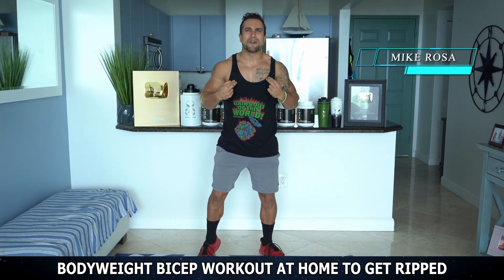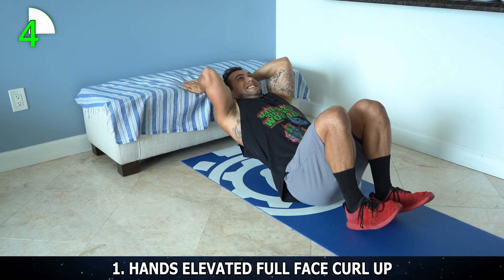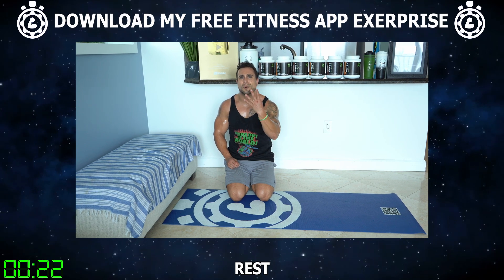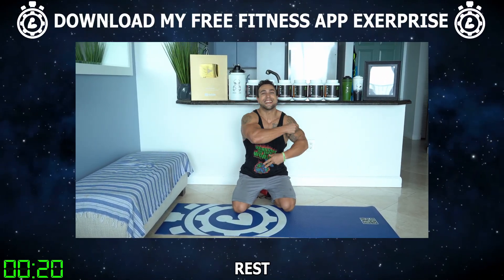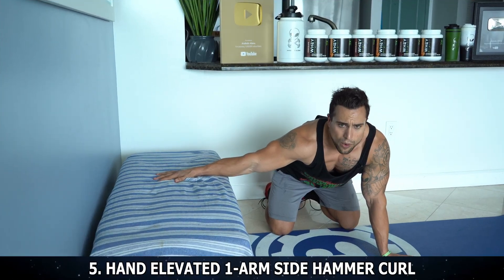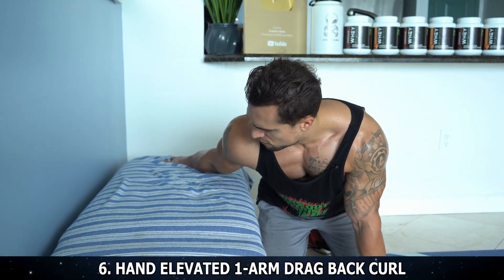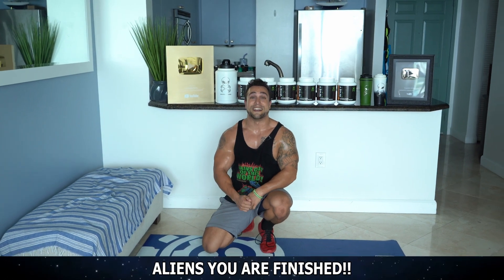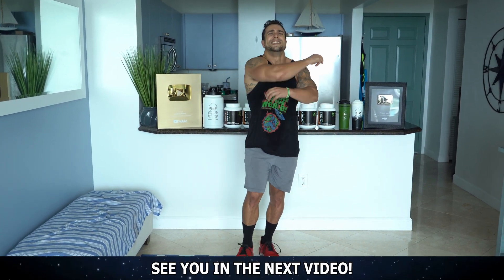Bodyweight Bicep Workout At Home to Get Ripped!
Follow along workout routine to build your bicep muscles with only your bodyweight!
Click to be the First to Sign Up for Exclusive Promos & Coaching
Official Anabolic Aliens video of: Bodyweight Bicep Workout At Home to Get Ripped!

Get ready for an intense bodyweight home bicep workout, no equipment is needed! The only extra object you'll need is an elevated surface to use like a bench, couch, chair, end of the bed or whatever works best for you at home. This routine is performed in a round format meaning you're working exercise to exercise and once you finish all 6 exercises, then you're down with 1 full round. For each exercise, perform 15 repetitions. If it's a unilateral exercise, then you do 15 reps per side. Rest between each exercise for 30 seconds. You can use this workout as a 1-round finisher at the end of your bicep day or you can do multiple rounds to maximize volume for a full biceps workout at home. If you're doing multiple rounds, try 3-4 rounds and rest 1-3 minutes in between rounds depending on your experience level. There is also a rep counter and rest timer included in the video so you can follow right along. This bodyweight bicep workout will help you build muscle right at home. Get after it Aliens!

Exercises:
1. Hands Elevated Full Face Curl Up - 3:06
2. Hands Elevated Full Hammer Face Curl Up - 4:36
3. Hands Elevated Full Reverse Face Curl Up - 6:09
4. Hand Elevated 1-Arm High Side Curl - 7:43
5. Hand Elevated 1-Arm Side Hammer Curl - 12:00
6. Hand Elevated 1-Arm Drag Back Curl - 16:34